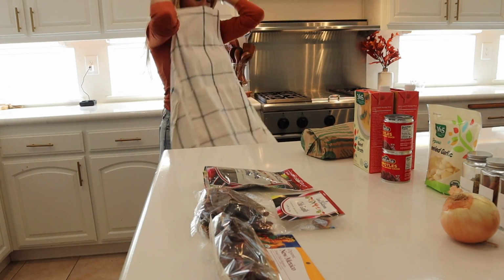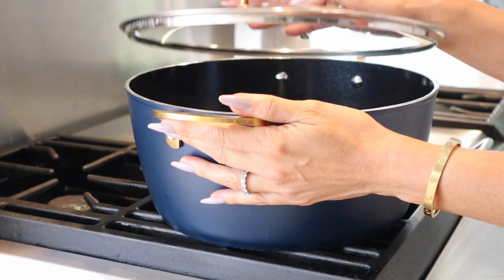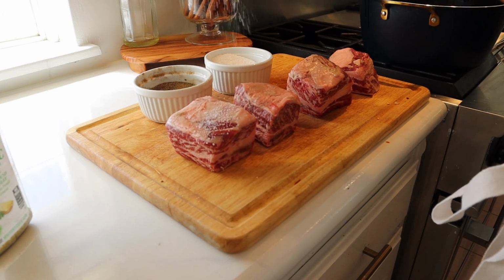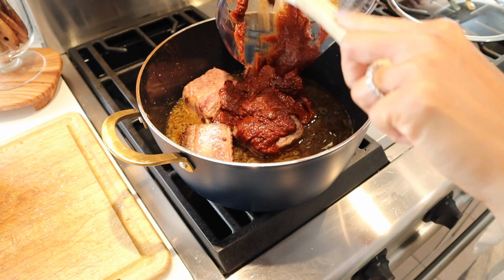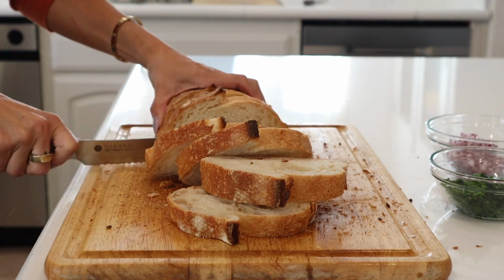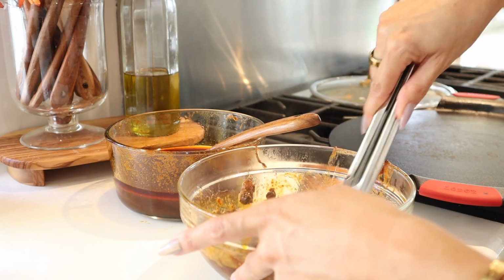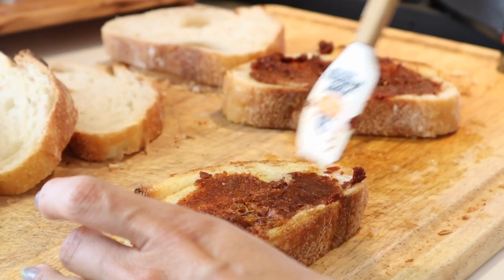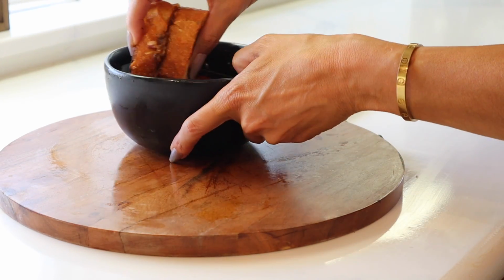SHORT RIB AND BIRRIA SANDWICH